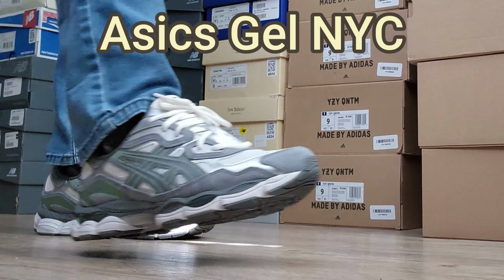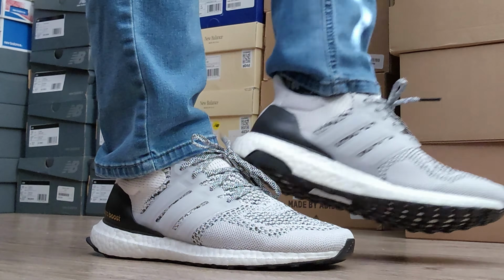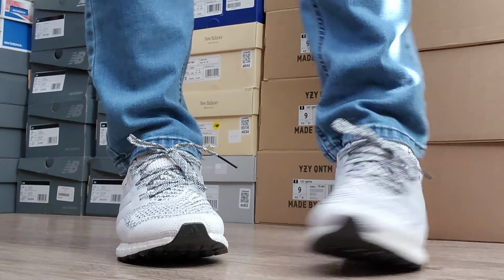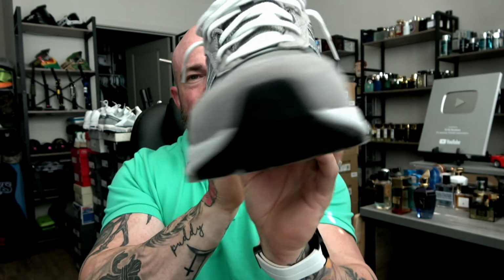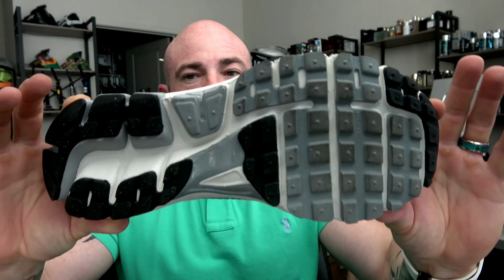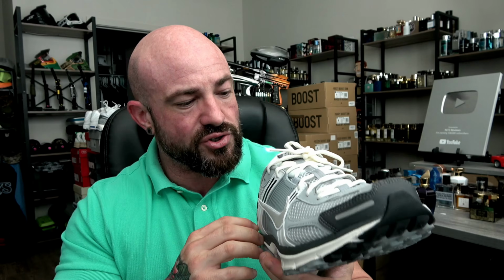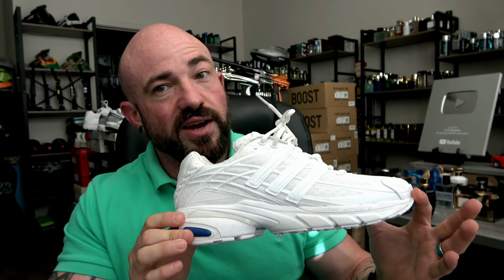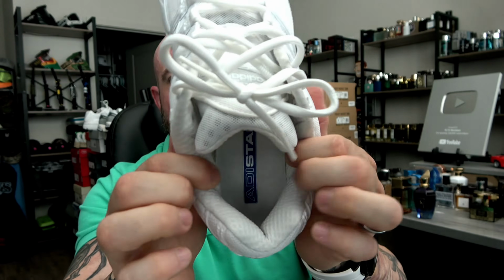Top 5 Shoes To Wear All Day/Everyday in 2024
Sneakers Featured:

Nike Zoom Vomero 5
Adidas Adistar Cushion 3
New Balance 990v6
Asics Gel-NYC
Adidas Ultraboost 1.0